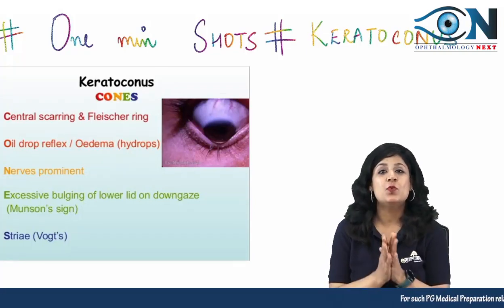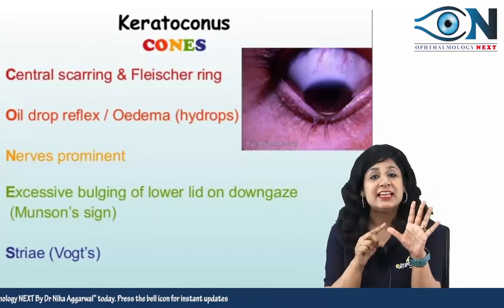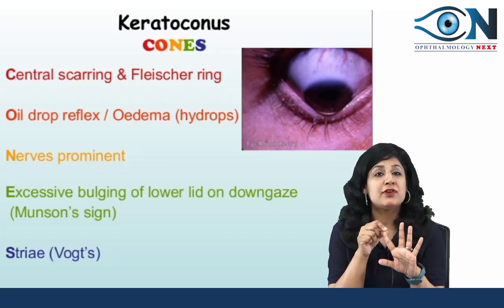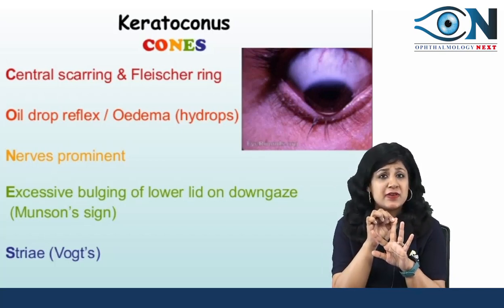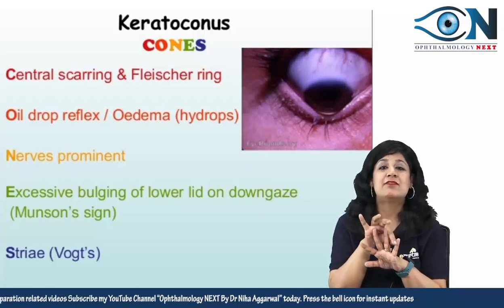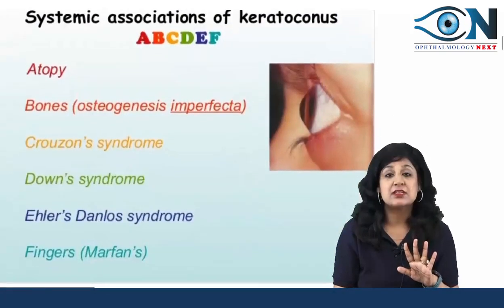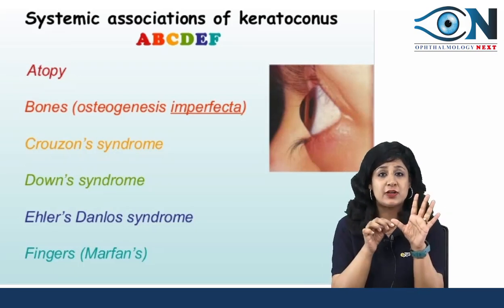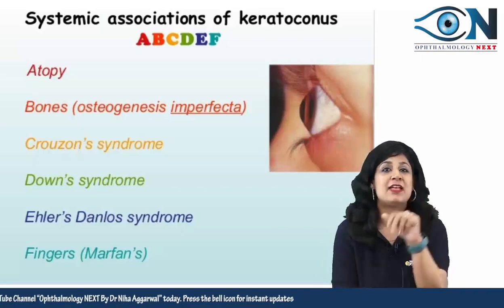One Min Shots Clinical Ophthalmology_Keratoconus || Dr. Niha Aggarwal